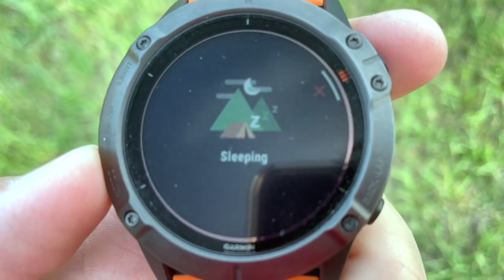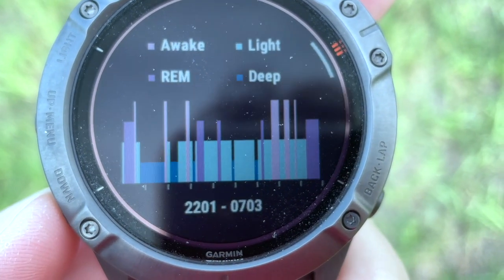How to add the advanced sleep widget on your Garmin wearable...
How to add the advanced sleep widget to your Garmin wearable...
How do I add the sleep widget to my Garmin Fenix?
How does one add the sleep data so it is visible on the Garmin smartwatch?